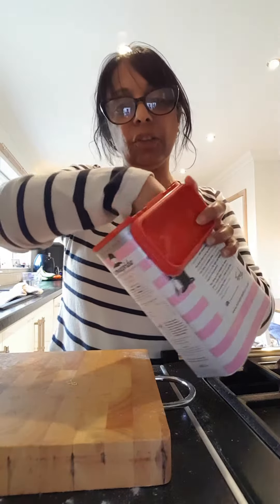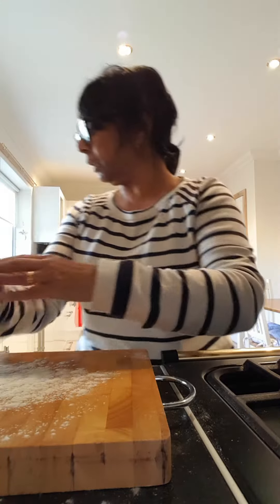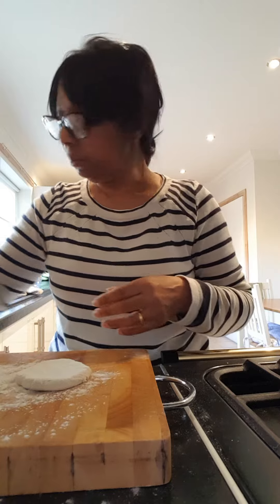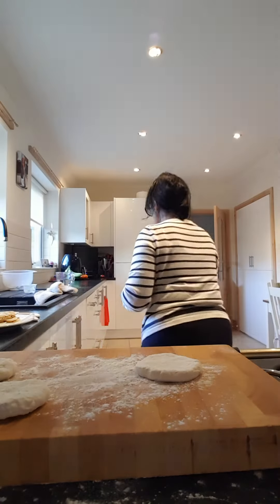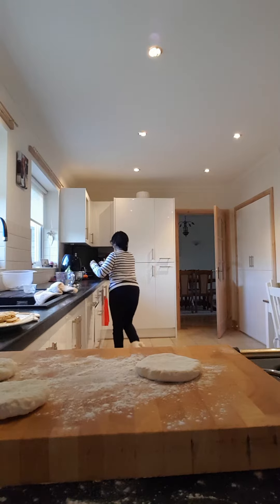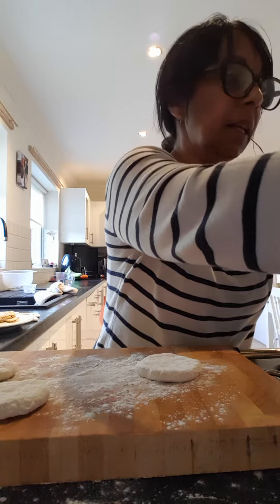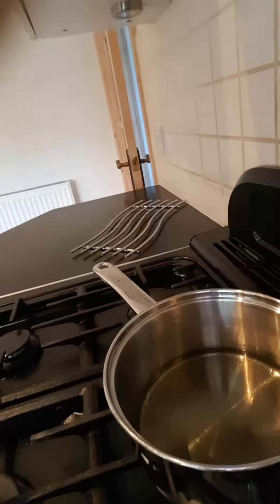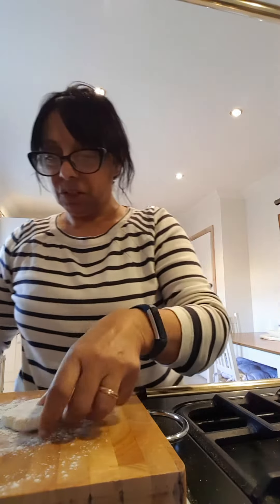Indian breads part 4